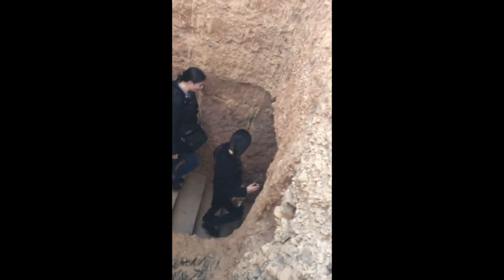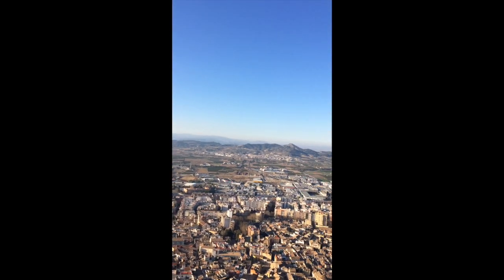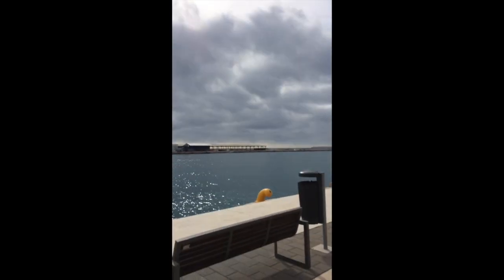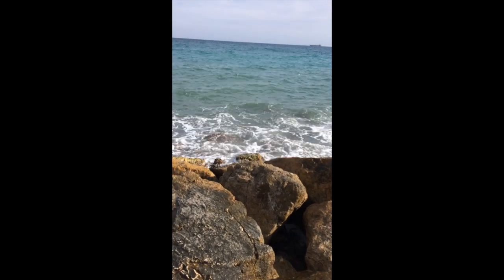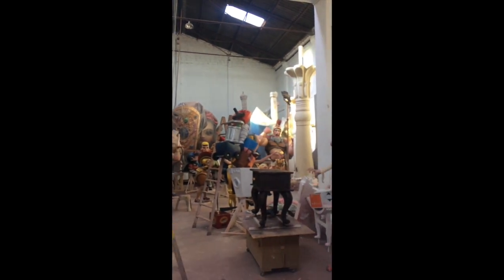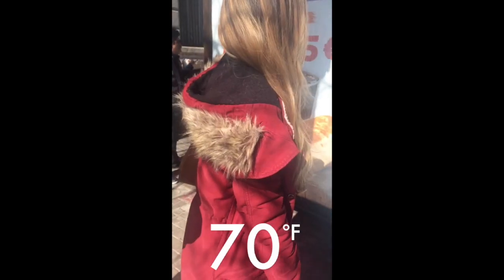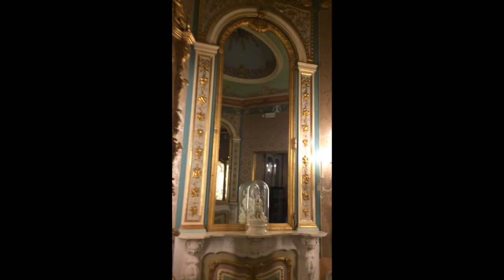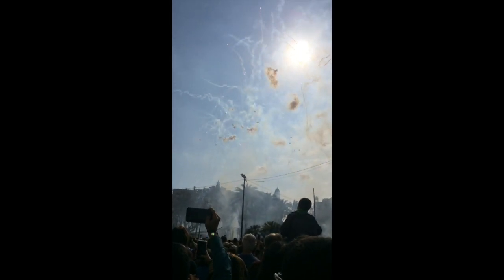Vlog 5- Xativa, Alicante, and Pre-Fallas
Alright everyone, here's the next installment to my vlog! This one includes a recap of the last few weeks here in Spain. USAC took us on a cute little day trip to the Celler del roure ad Xativa, which is a very historic city with (surprise, surprise) another castle! We capped off the weekend with a day excursion to Alicante, a trip we water so beautiful it makes me want to follow my childhood dream of being a mermaid THAT MUCH MORE. The next weekend was supposed to be a chill weekend to explore more of Valencia, but as you'll see, "chill" is really not part of Valencian life at the moment. Fallas is here, of course!